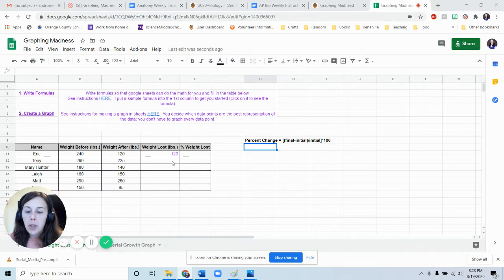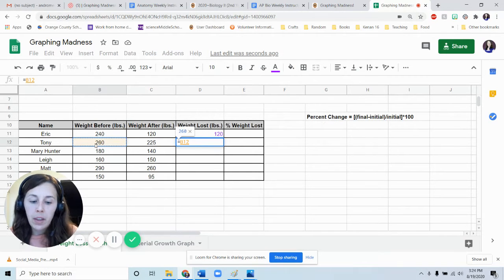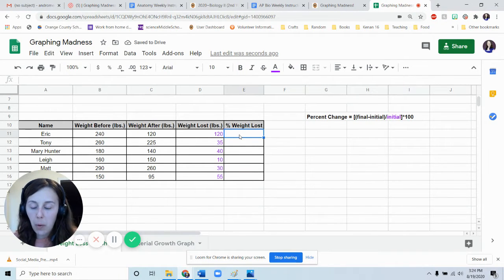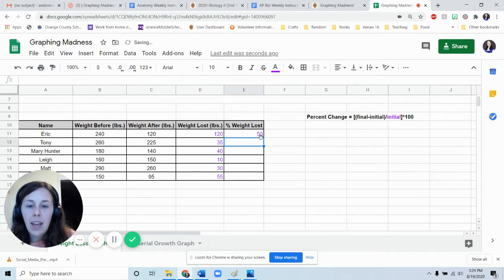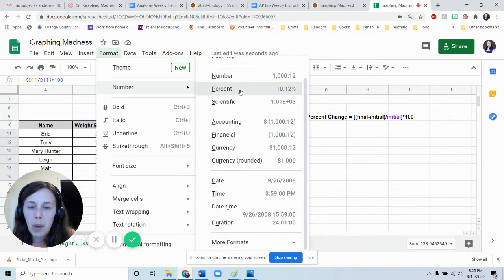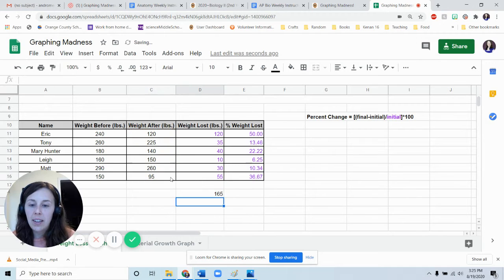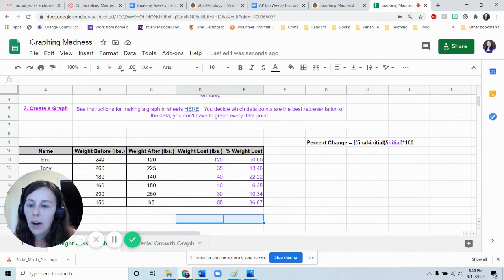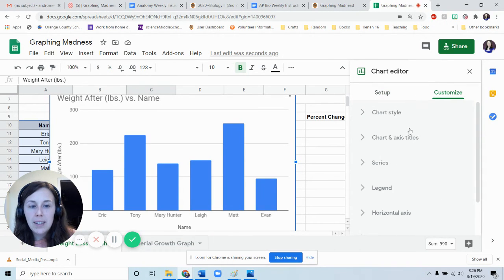AP Bio Formulas and Graphs in Google Sheets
Formulas and Graphs in Google Sheets